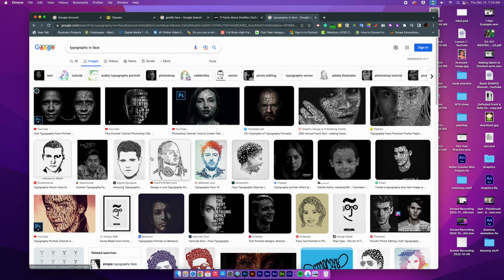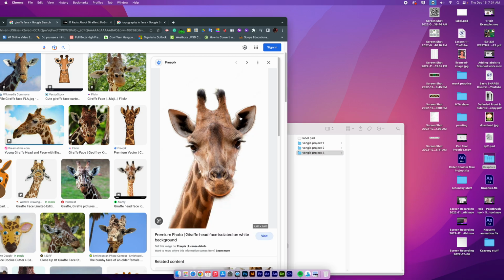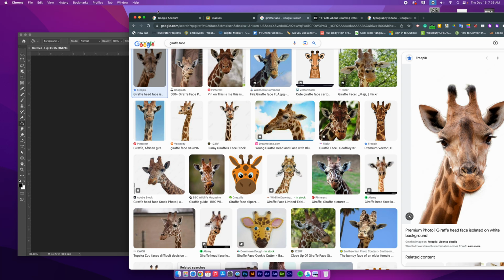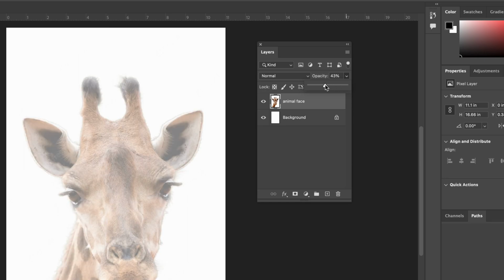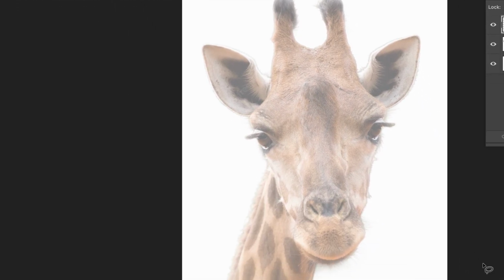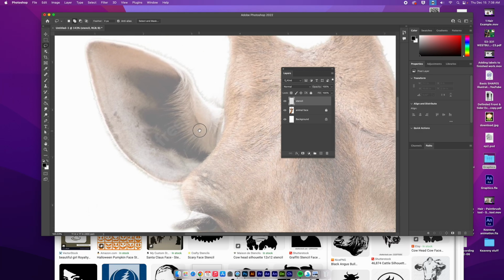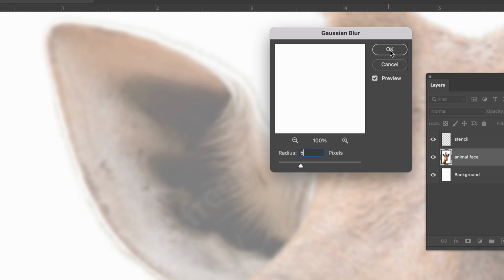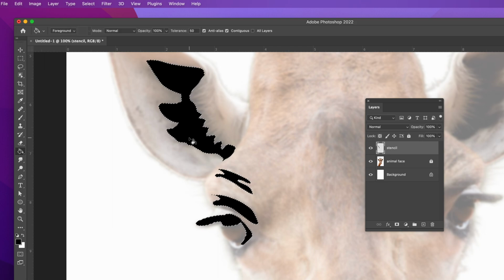Typography in stencil part 1